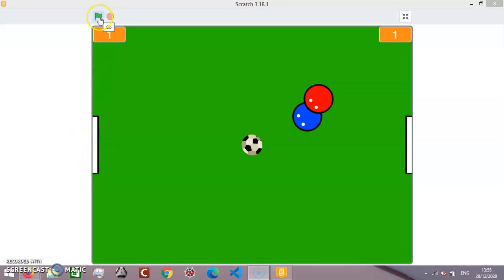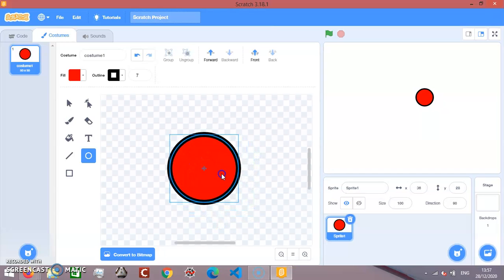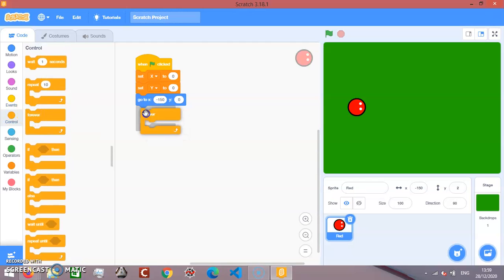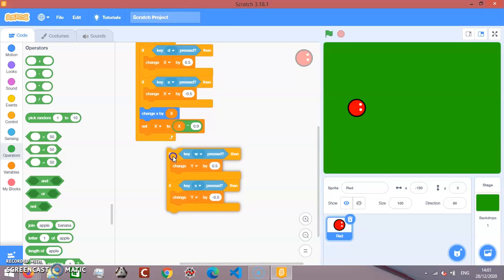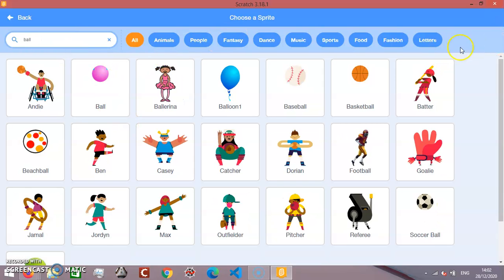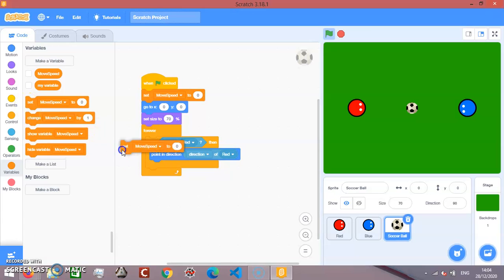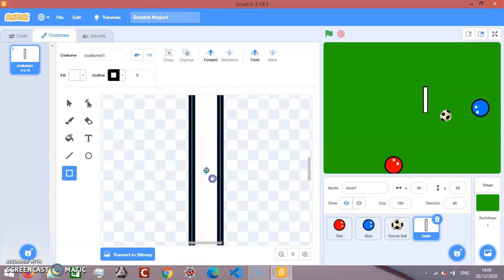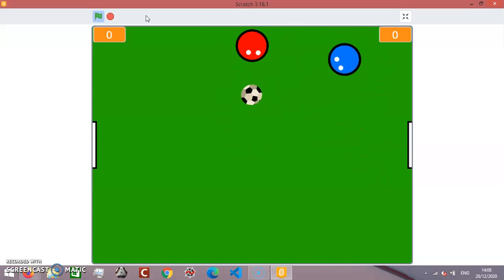Create a soccer game for beginners using Scratch 3.0 - Abrams Project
You can follow this video to Create a soccer game from zero (without coding knowledge)
using Scratch 3.0 - Abrams Project